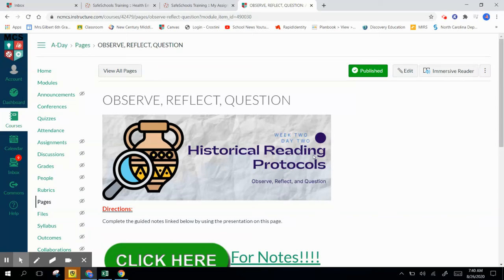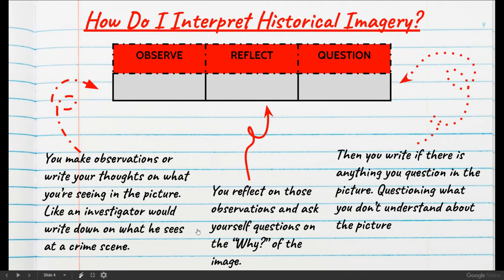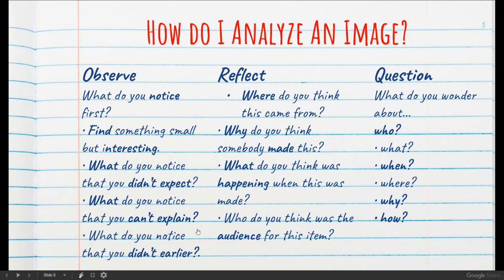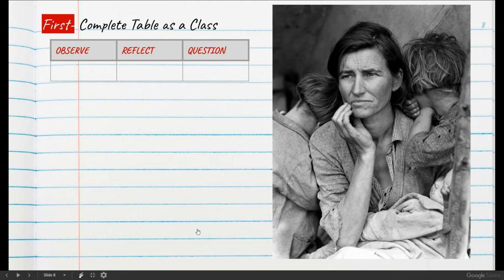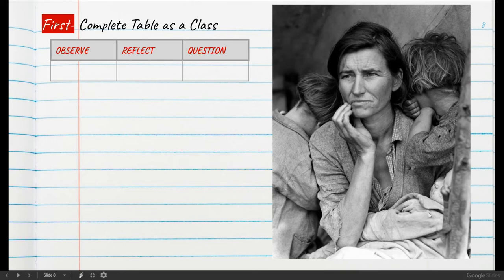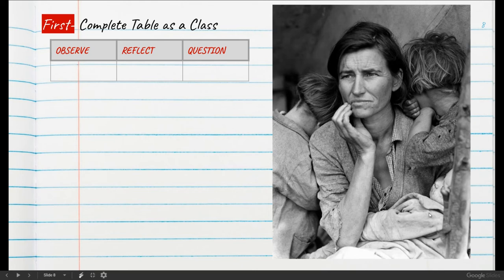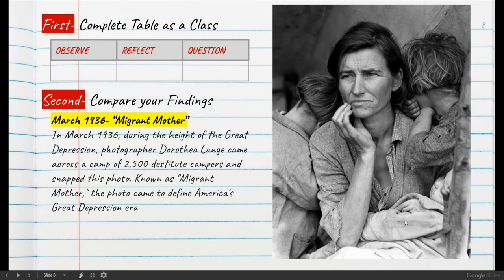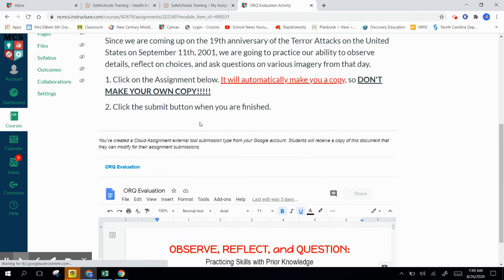Observe, Reflect, Question